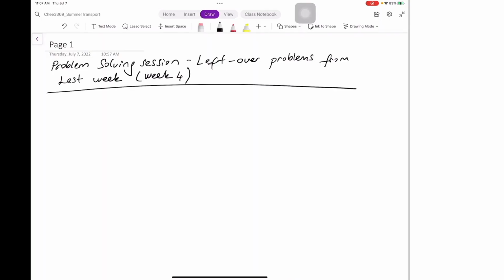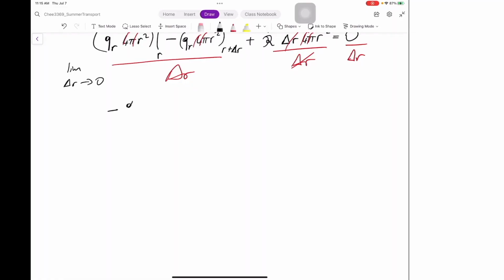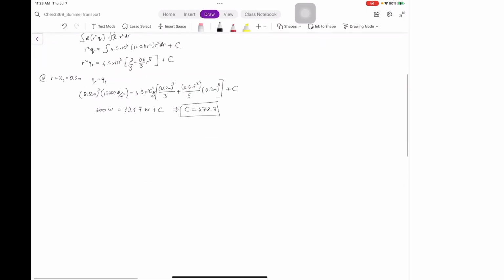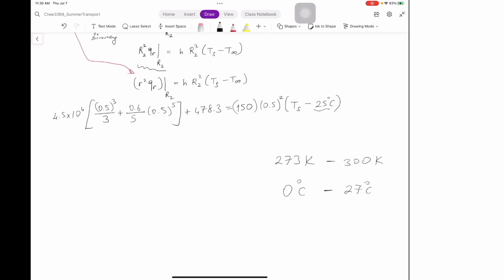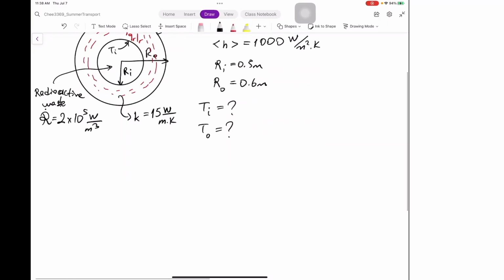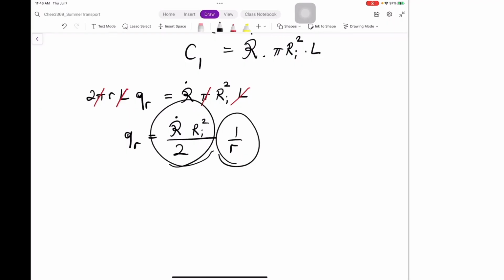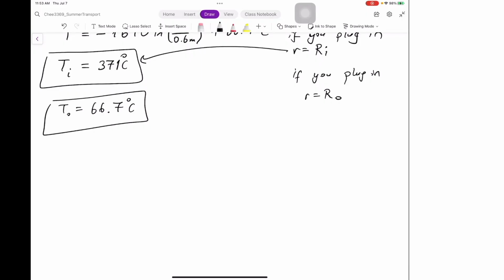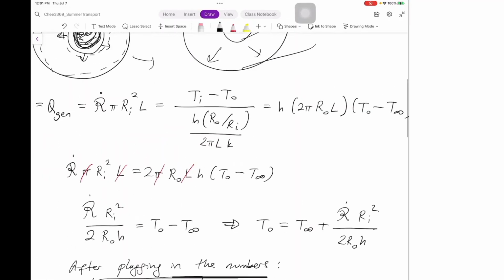Week5 ProblemSolvingSession part1